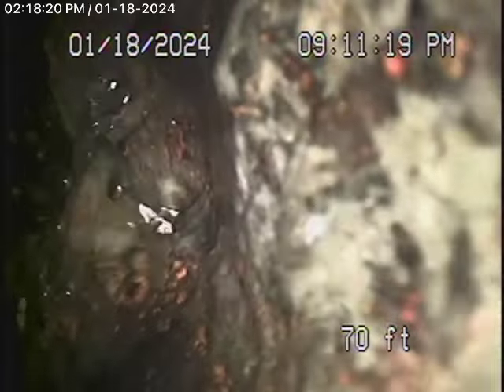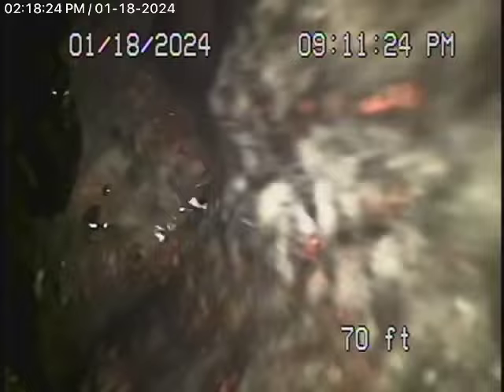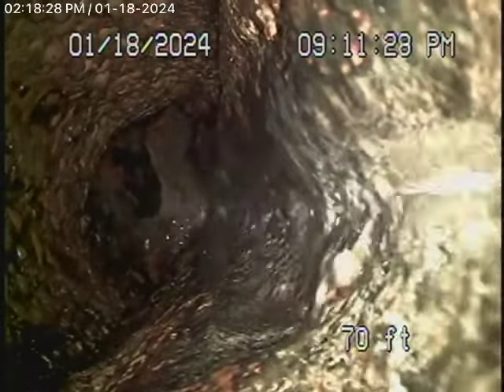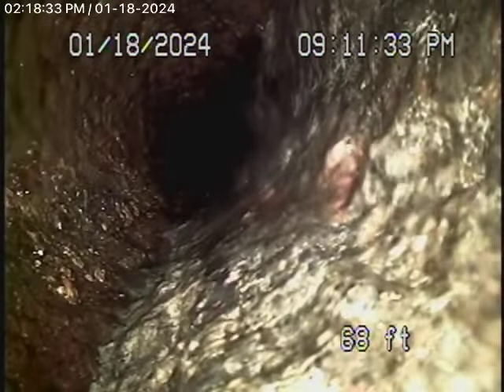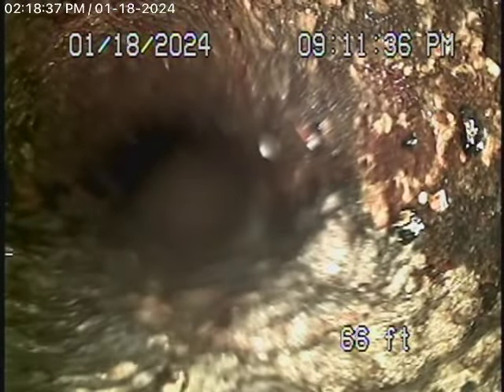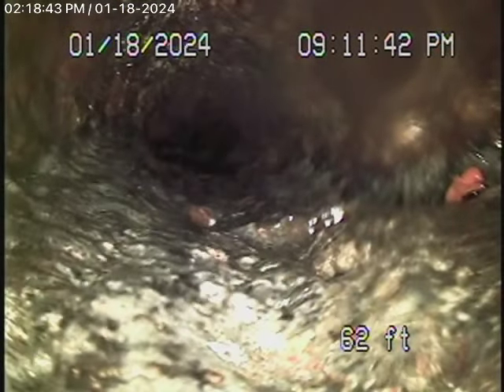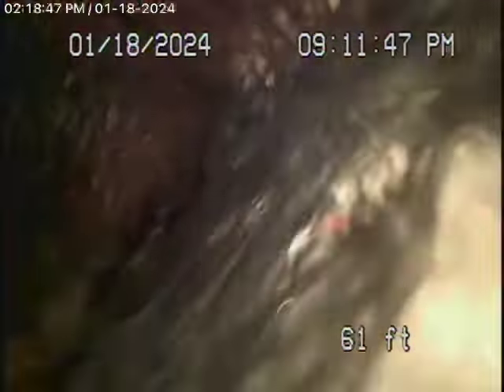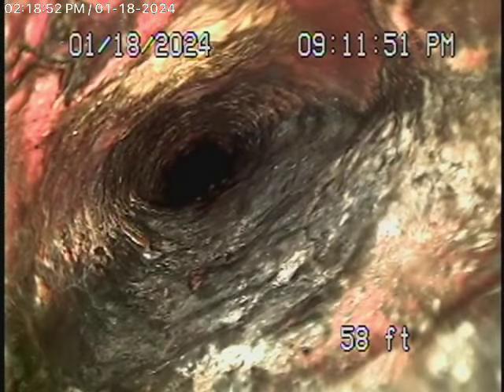1640 Carriage House Rd